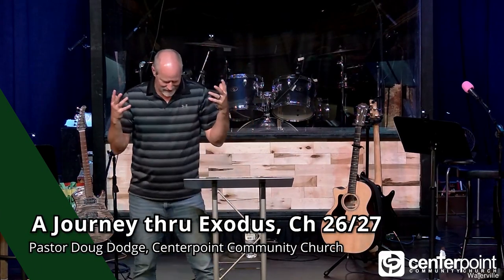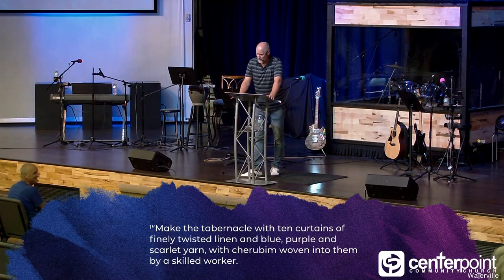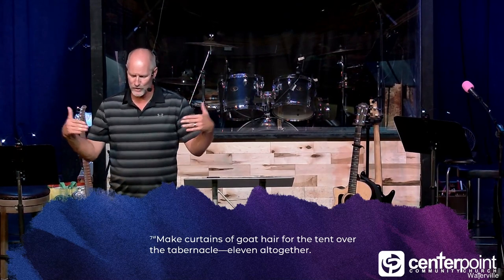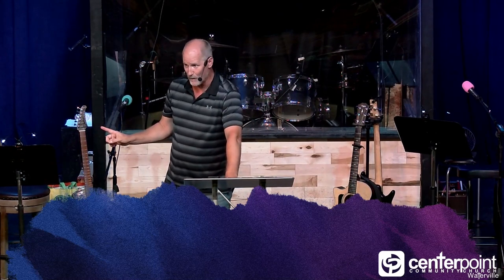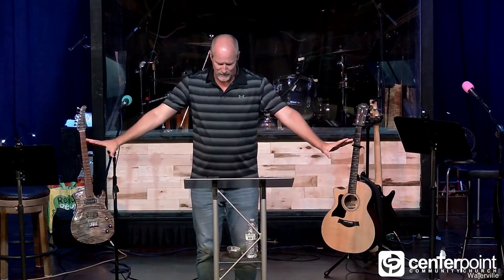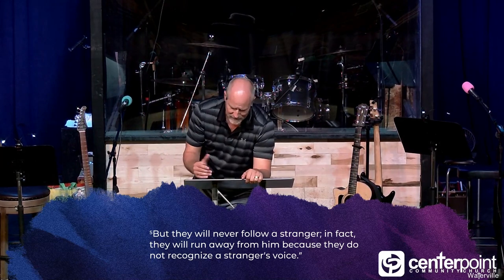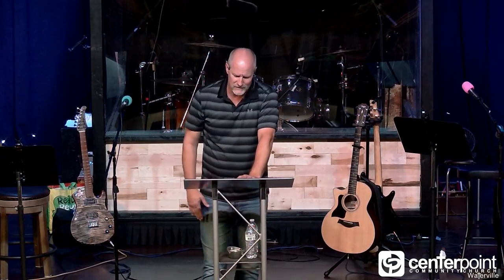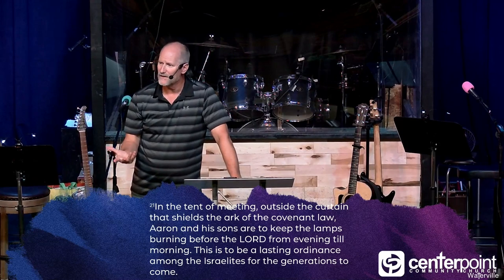A Journey thru Exodus: Ch26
Read with Pastor Doug starting! Hear a message to empower you to see more than words in a book.

To watch the full sermon:

To support this ministry and help us continue to reach people all around the world